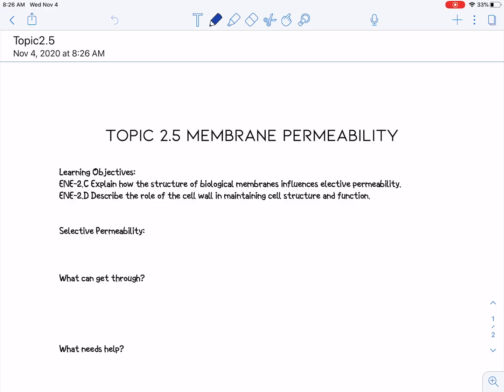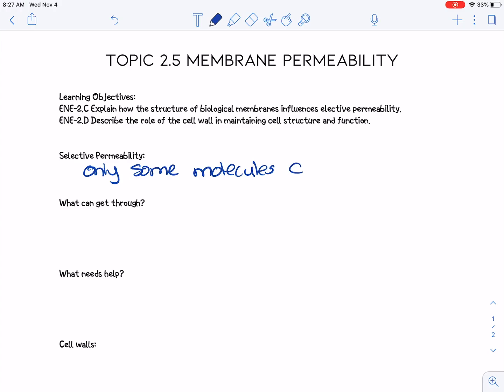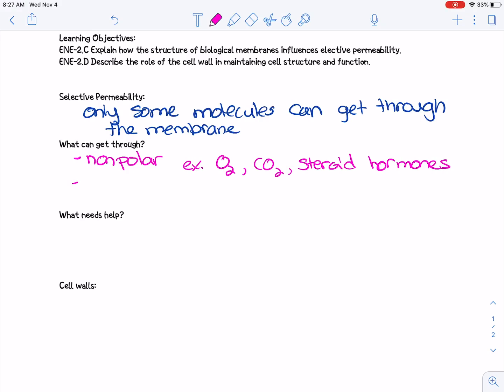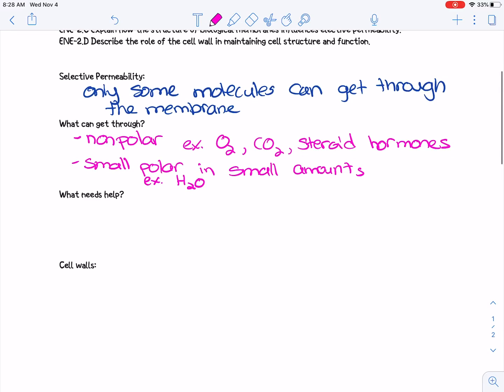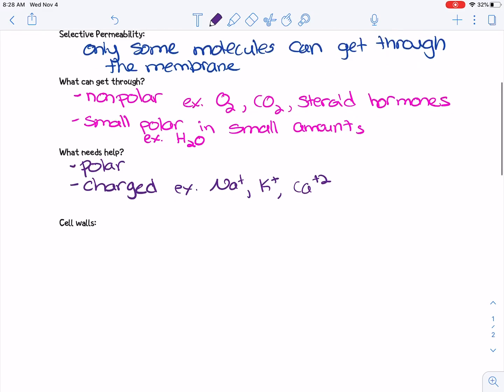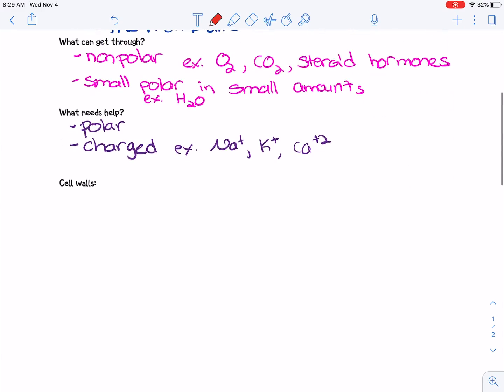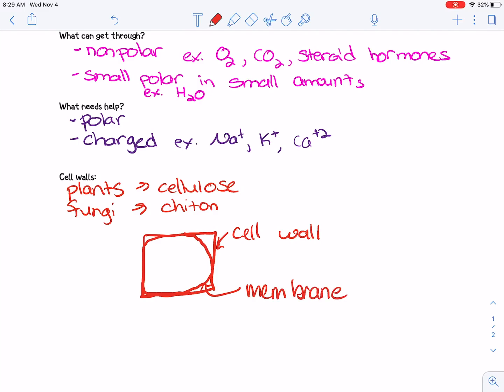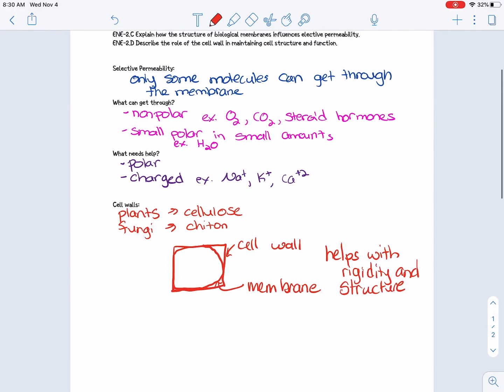AP Biology Topic 2 5